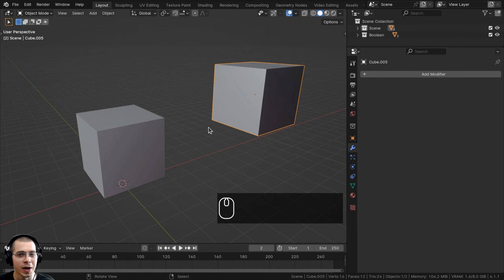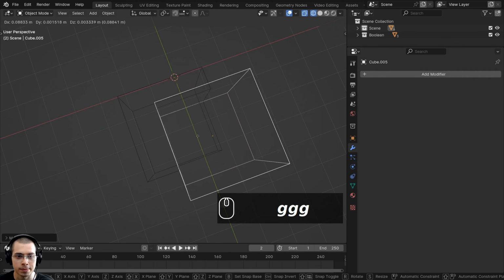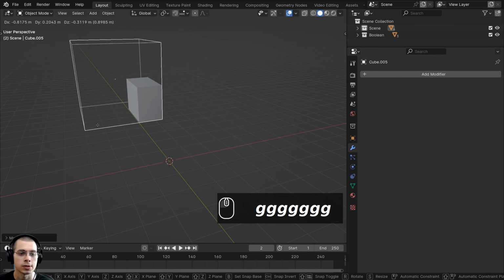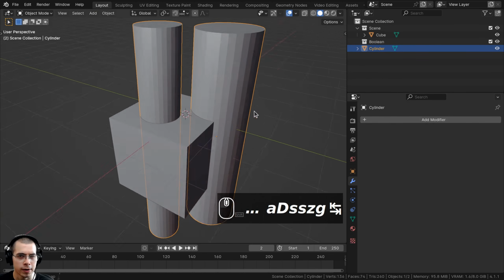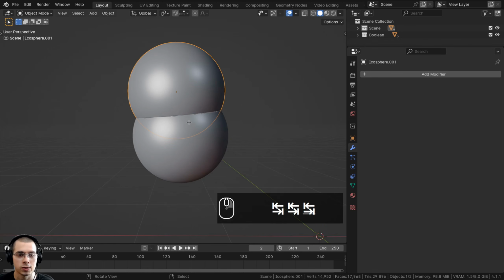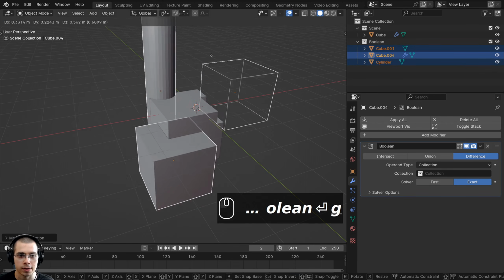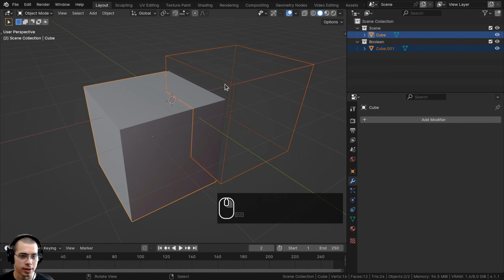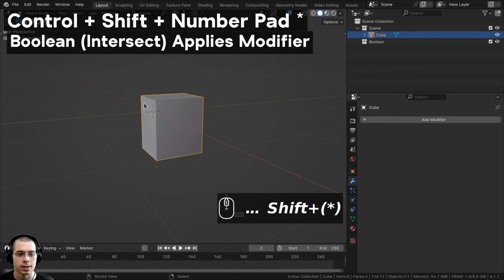How to Use the Boolean Modifier in Blender (Tutorial)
In this Blender tutorial I will show you how to use the Boolean modifier, and the Bool Tool built-in Blender addon.